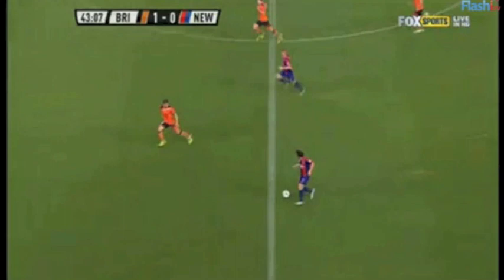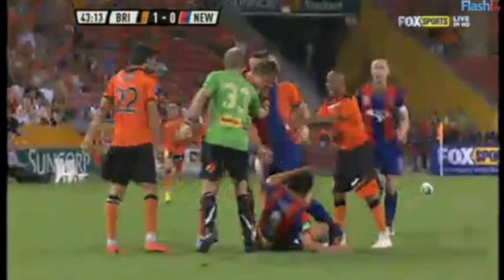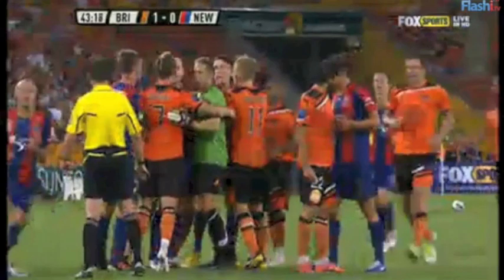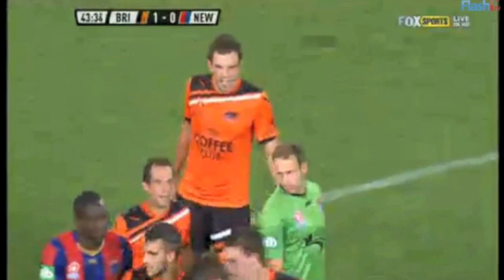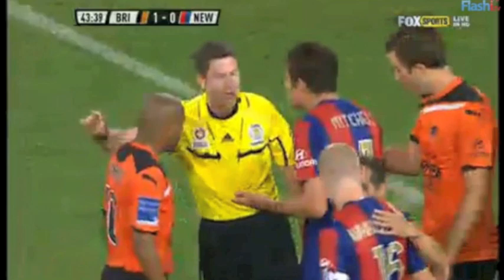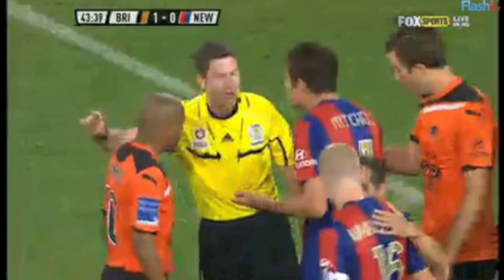A-League Fight Ft. Emile Heskey!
Thomas Broich bumps into Josh Mitchell & it all starts to explode when Erik Paartalu pushes Mitchell to the floor, Emile Heskey tries breaking it up and has a word to the ref. Thanks